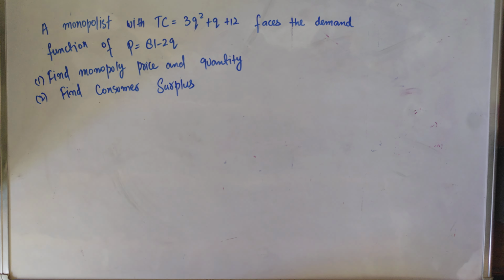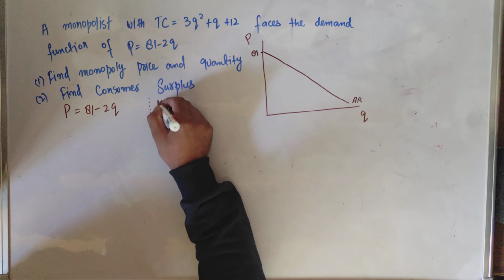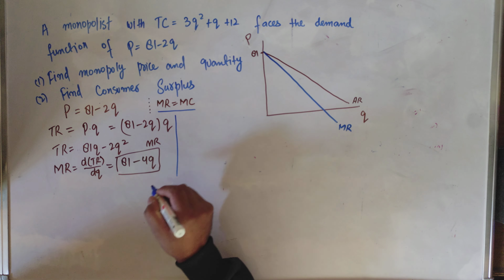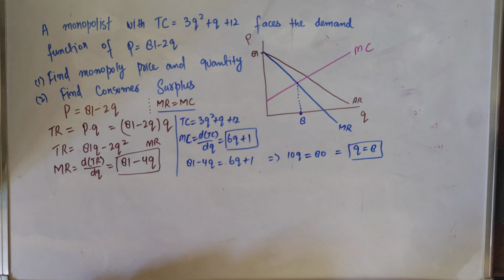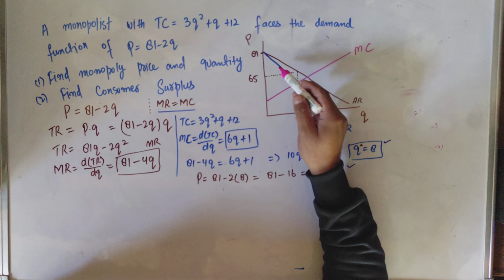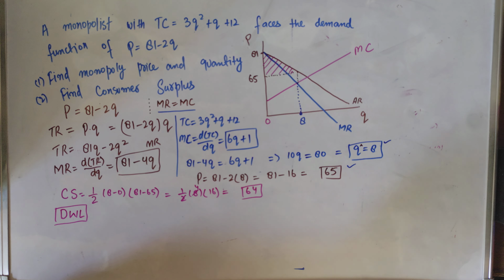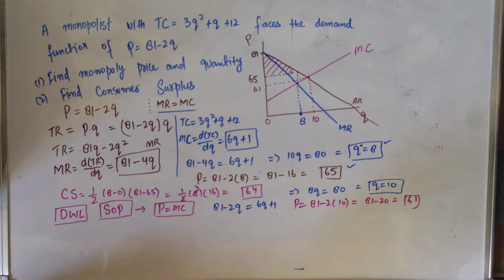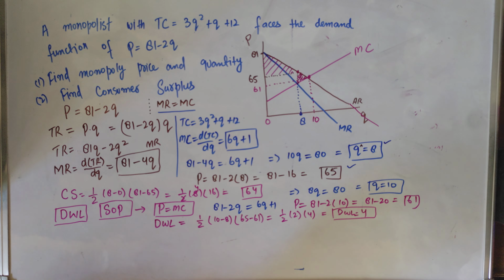consumer surplus , deadweight loss, monopoly price and output